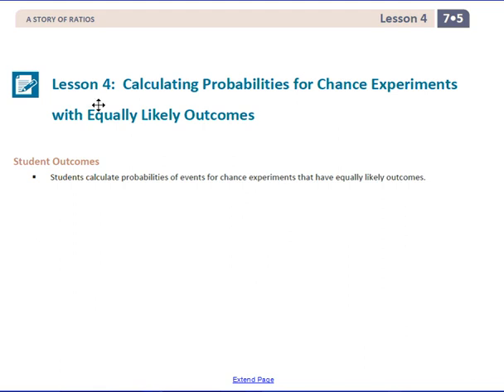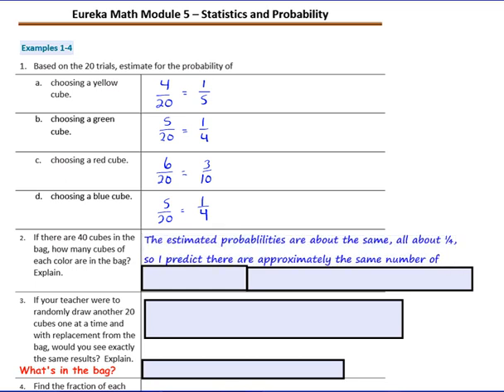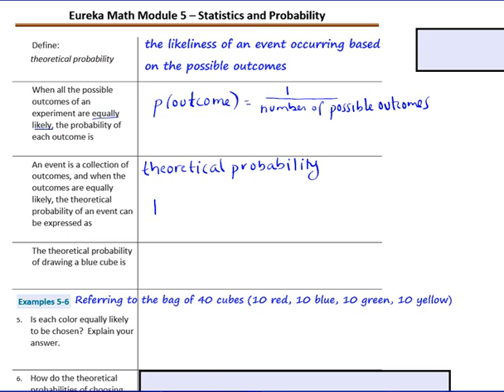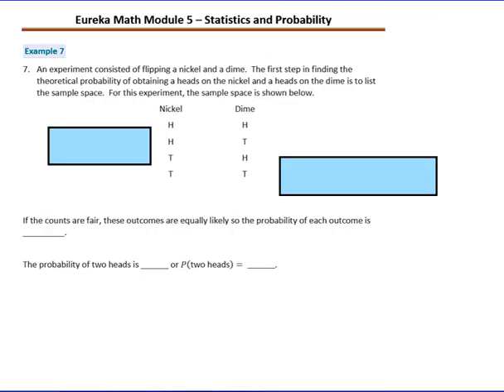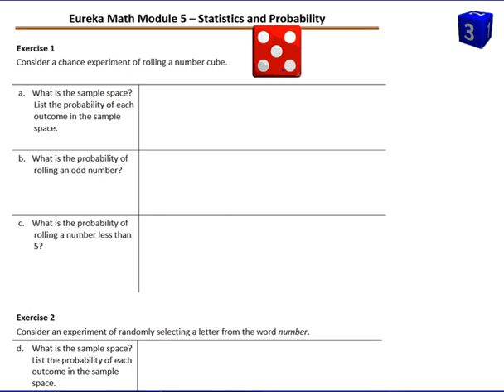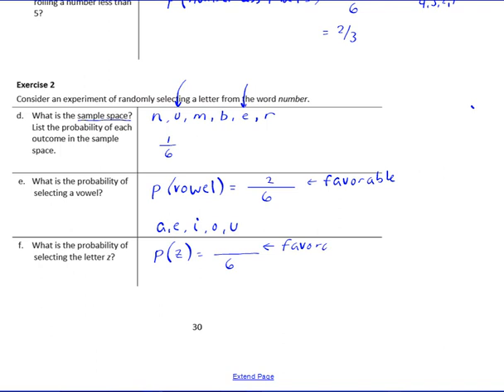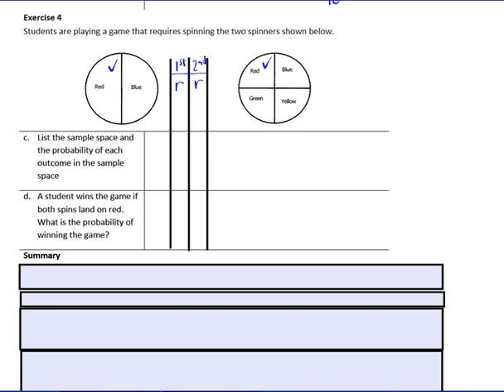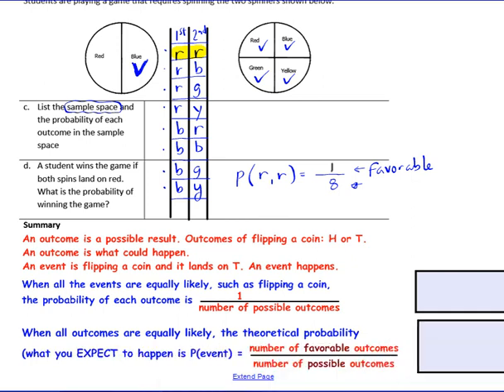G7M5 Lesson 4 Video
Math 7: Module 5 Lesson 4 on Calculating Probabilities for Chance Experiments with Equally Likely Outcomes